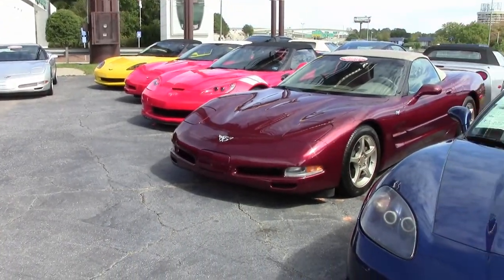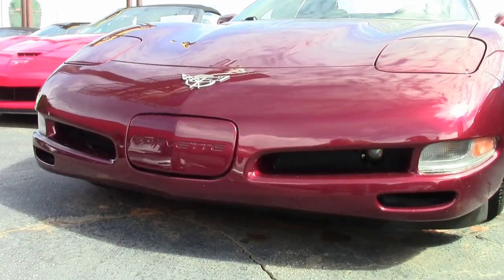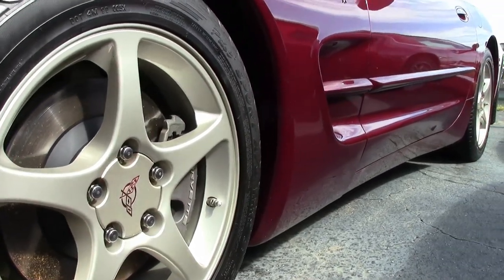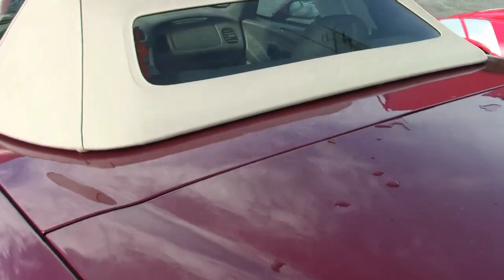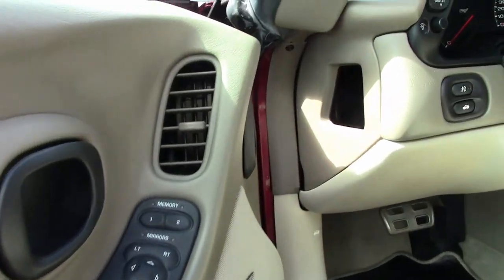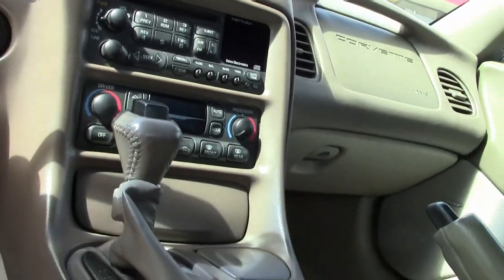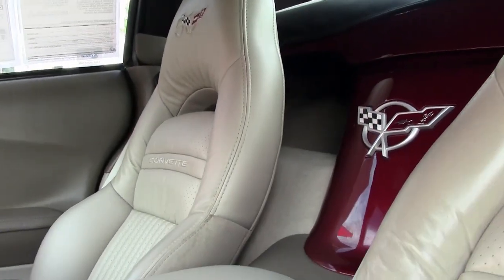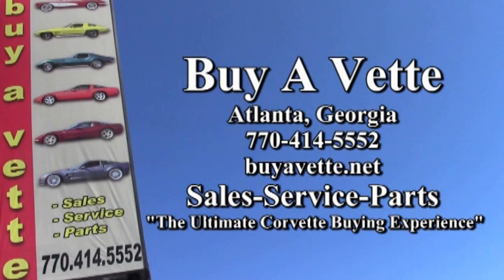2003 Corvette 50th Anniversary 1SC Convertible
2003 Corvette 50th Anniversary 1SC Convertible For Sale

350hp LS1 engine, automatic transmission, posi rear-end.

Coming with a clean Carfax and LOADED with options, this 2003 Corvette 50th Anniversary Convertible is in nice condition, and shows just 32,585 miles. This car's paint is vg, with a great shine. Convertible top and factory 50th Anniversary-specific wheels are vg-exc, and Michelin Pilot Sport A/S ZP runflat tires show an average of 9/32nds tread depth remaining in the front, and an average of 8/32nds remaining in the rear. The interior of this 2003 Corvette 50th Anniversary Convertible shows vg factory leather seats, and vg-exc door panels. The only addition to this car appears to be a center console lid cover with 50th Anniversary logo embroidery. This car has been fully serviced, and all instrument gauges, lights, turn signals, brakes, engine, transmission and rear-end are all in good operating condition. Please do not assume that this is an average condition Corvette, as Buyavette specializes in "hand-picked Corvettes" that are loaded with expensive factory options. All of our Certified Corvettes are way above average condition for the miles. In addition, they are all fully serviced. Consider that sellers rarely spend money getting full service before offering their car for sale. Dealers typically only wash the car before offering it for sale. We however adhere to strict quality control standards when purchasing, as well as inspections and service. All Certified Corvettes are fully serviced and ready to enjoy. 32K Miles.